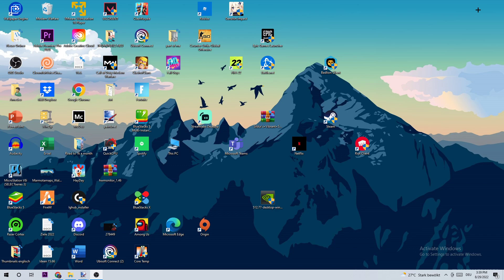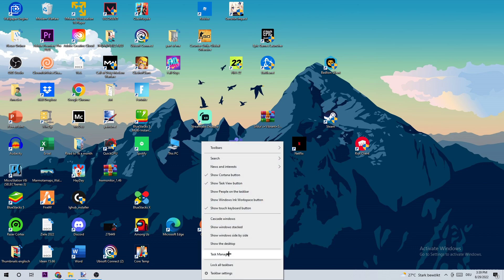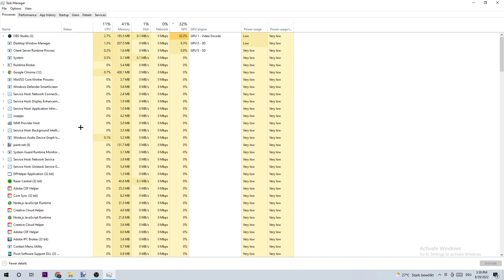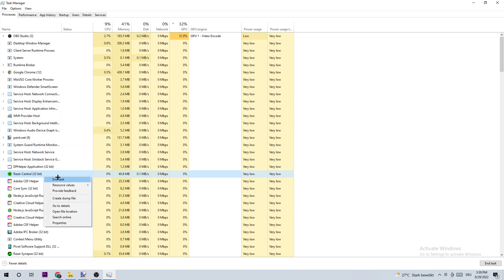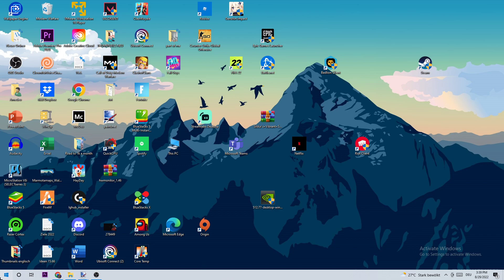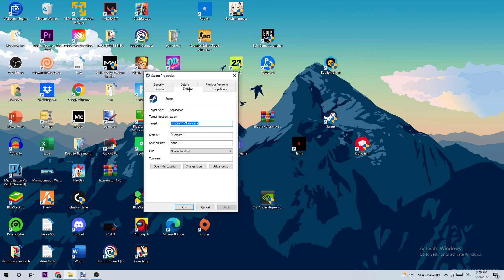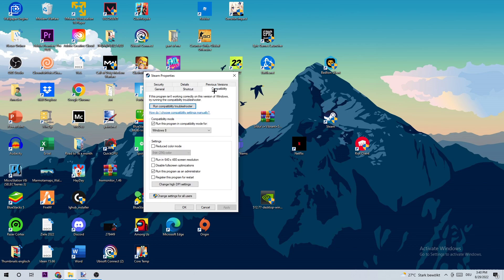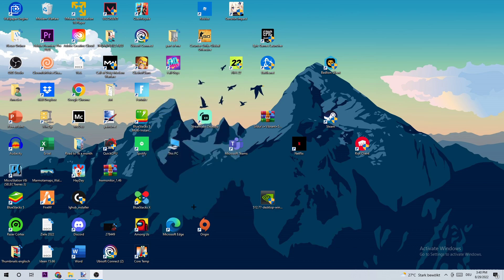Red Dead Redemption 2 - How to Fix Not Launching/Starting - TUTORIAL | 2022